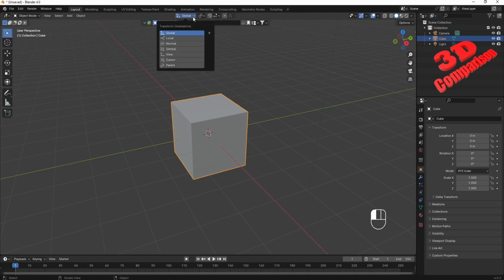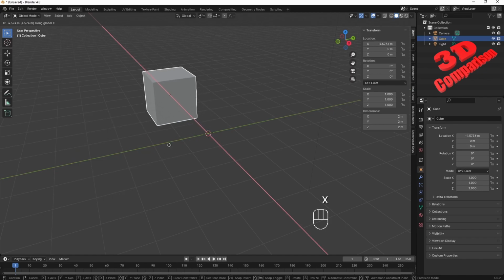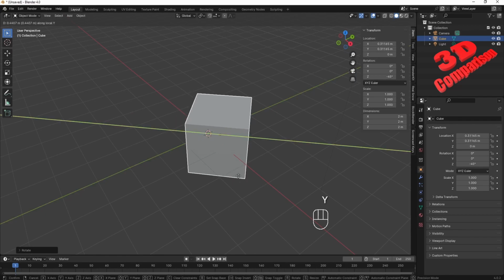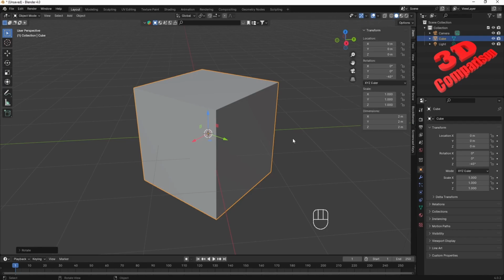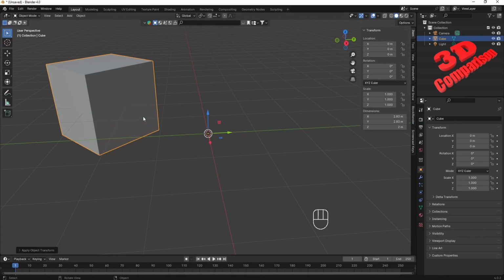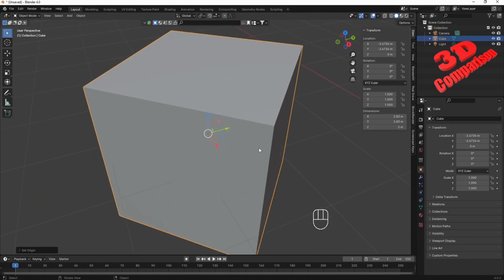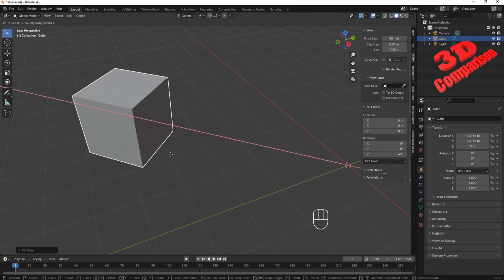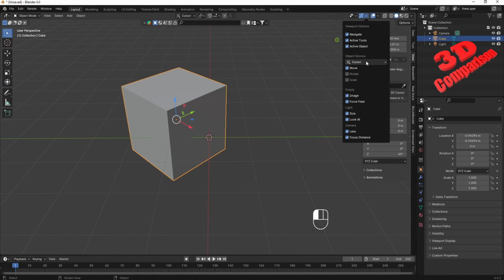How to use the Global and Local Axis in Blender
This is an overview of the Global and Local Axis in Blender.